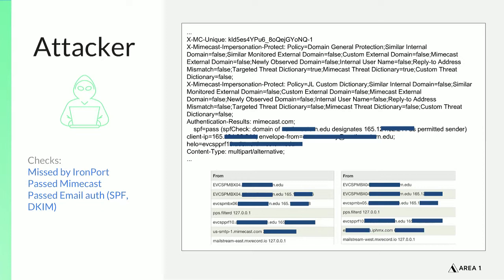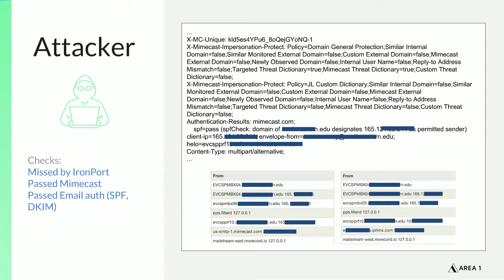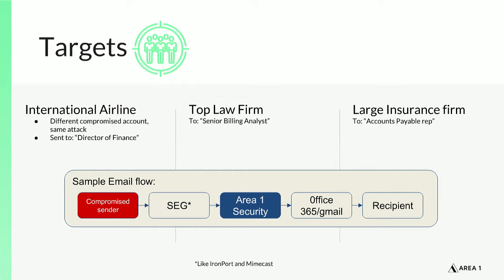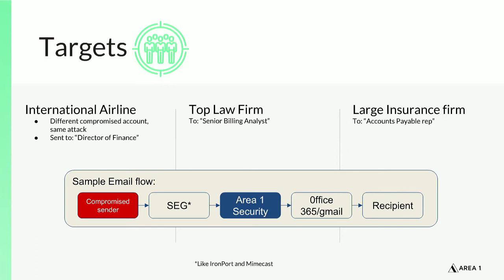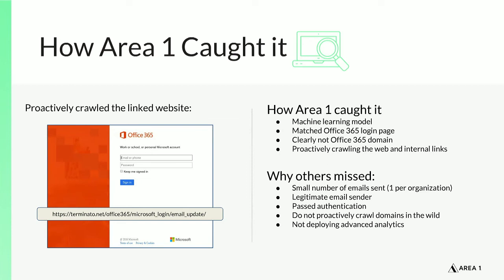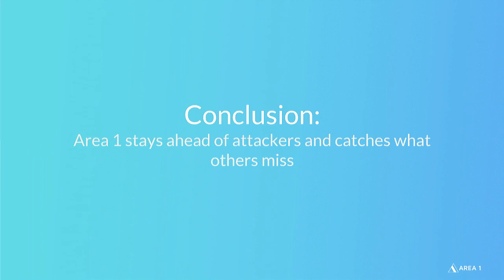Phish of the Week - Credential Harvester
Area 1 Security dives deep into an interesting phish and how they caught it. This week, on Oct 11, 2018, Kel Jackson, Sr. Product Manager, takes a look at how a phish from a compromised address was caught after slipping by other security tools.